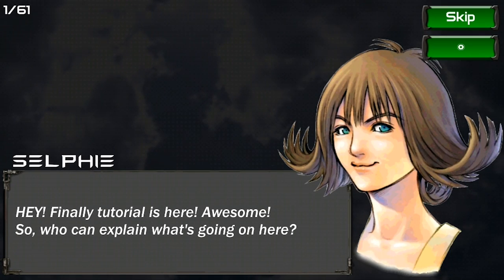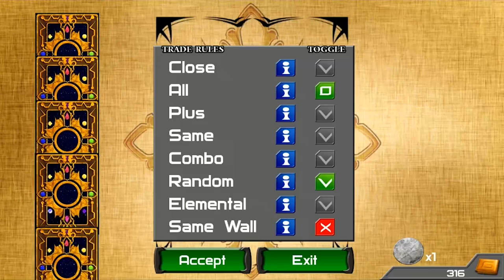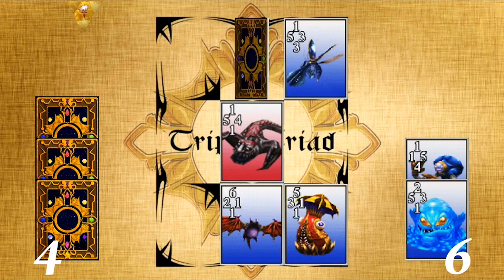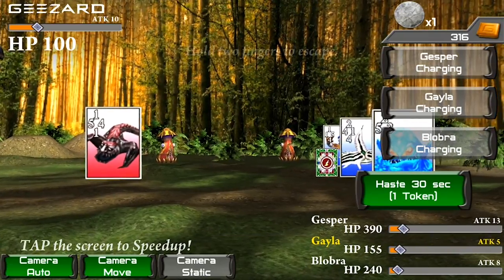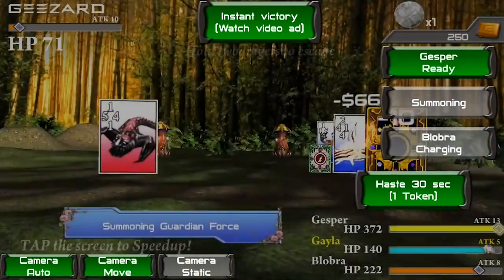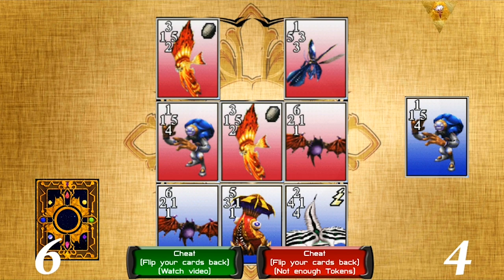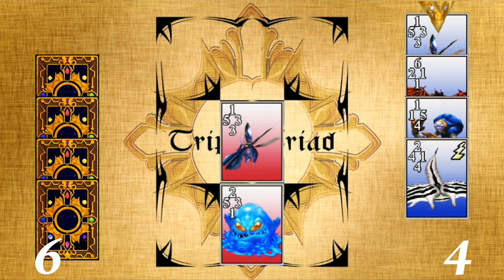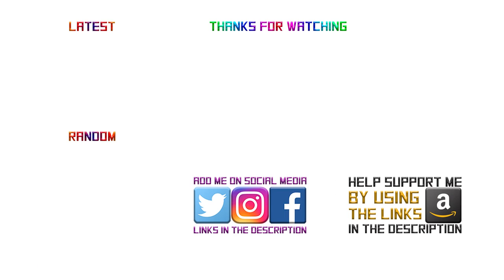Triple Triad for Mobile... Not Made by Square Enix?! - Final Fantasy VIII Triple Triad Mobile Game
I've been meaning to talk about this for a long time but figured it would be taken down long before now. This version of Triple Triad for mobile is better than Square's own portal app!

Made by a 3rd party using obviously copy-paste materials but this developer has proven that you can make a good version of Triple Triad for mobile platforms that doesn't restrict you to 5 games every few hours. It even has a story mode, and JRPG battles in addition to the regular Triple Triad card battles.

Final Fantasy Games & Stuff
Google Play Vouchers
Itunes Gift Cards
Audible Trial (2 FREE Audiobooks!)

This Final Fantasy 8 Triple Triad Mobile game has all the different rule sets which you can mix and match at your leisure, a planned multiplayer, card battles, JRPG battles. It's everything you could want from a mobile version of the Final Fantasy XIII mini-game.